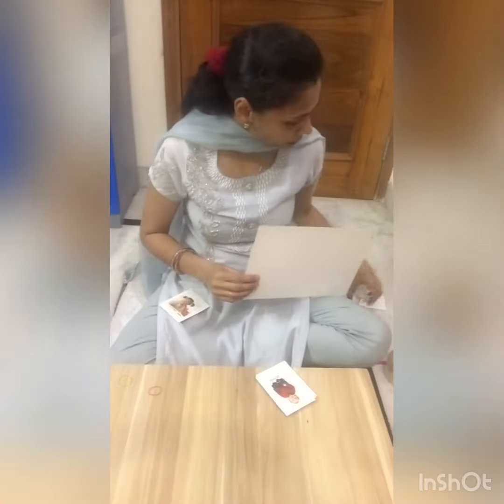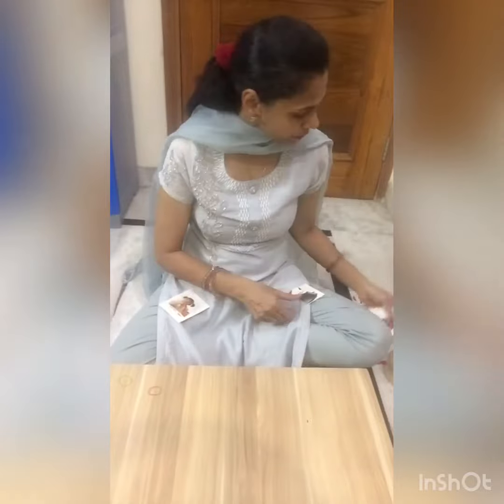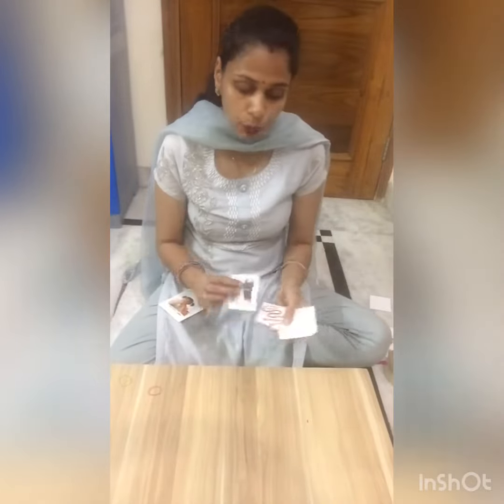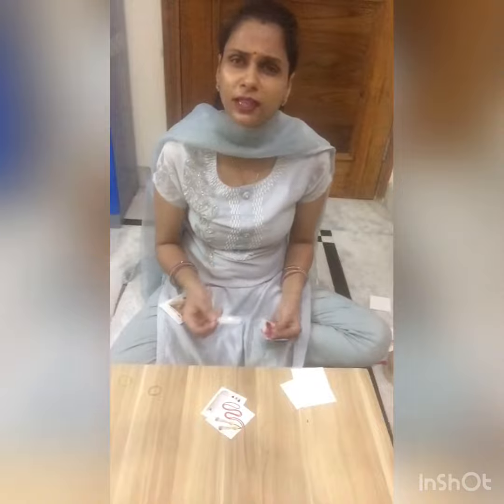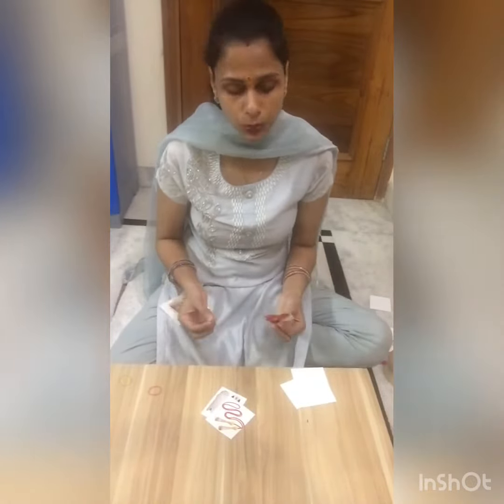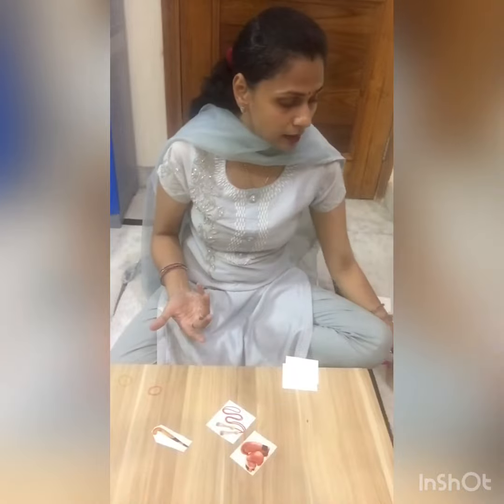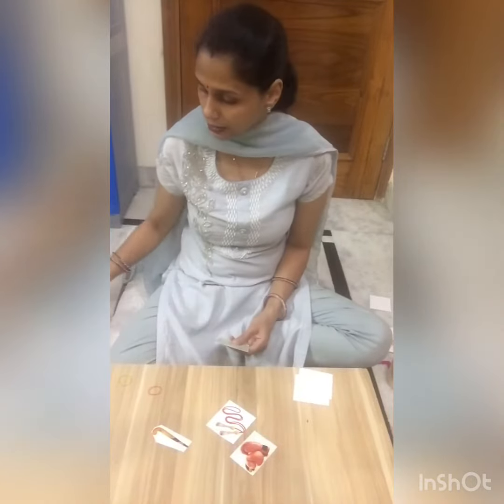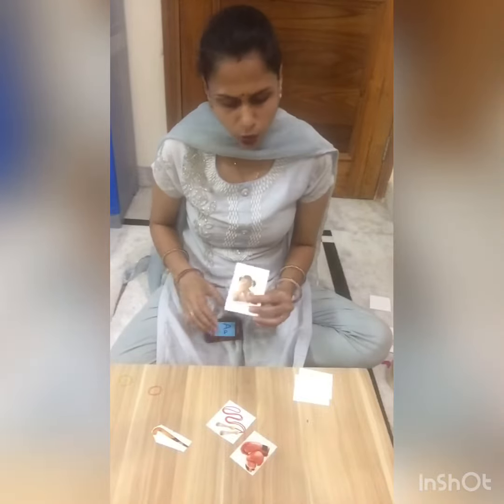How to make flash cards easily at home for our visual learners / ghar par flash card kaise banaye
How to make flash cards for autism
Speech therapy flash cards
Visual learning flash cards
Diy flash cards